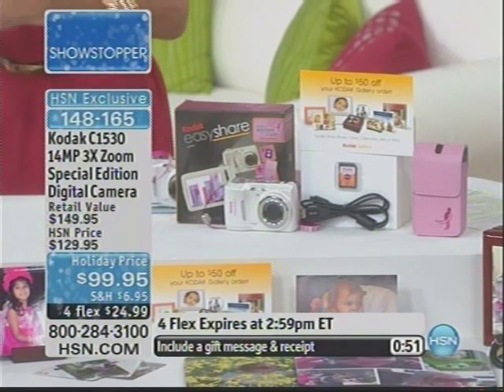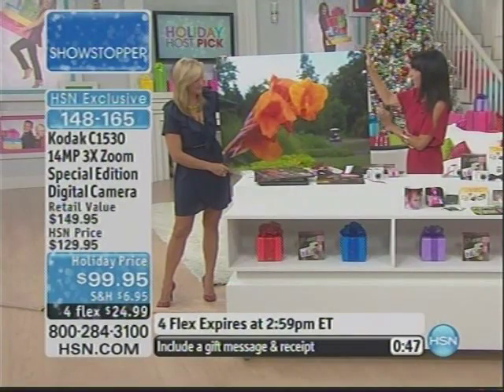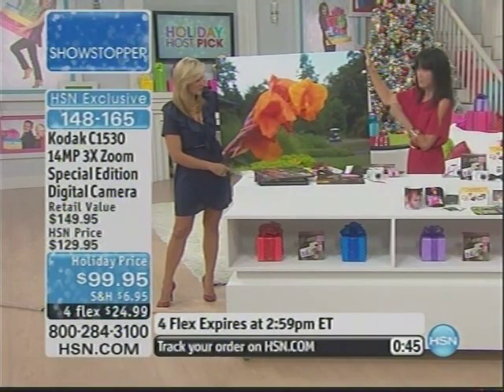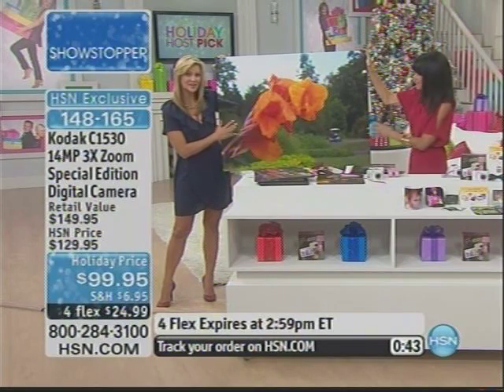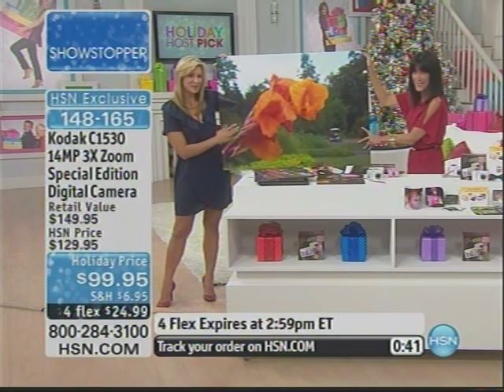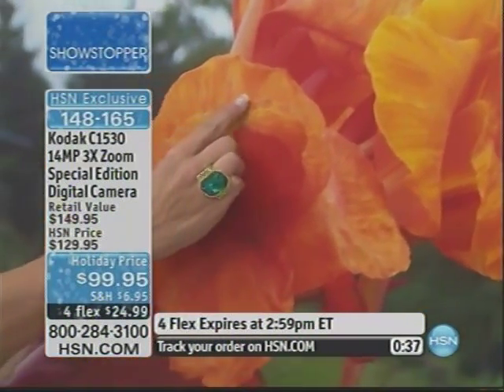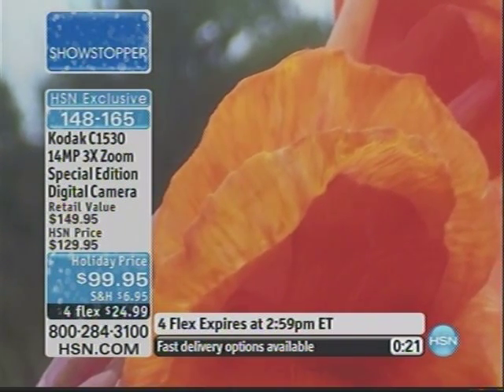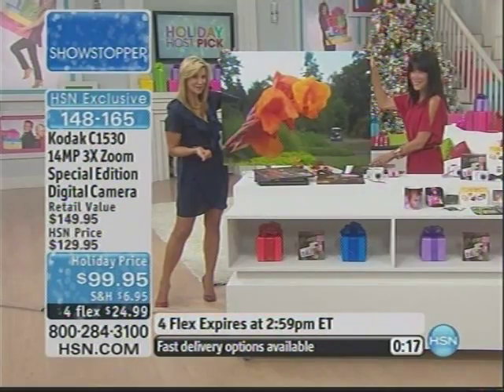Lea Little LEGS, SHORT SKIRT HSN 10/21/11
Lea Little in a little skirt